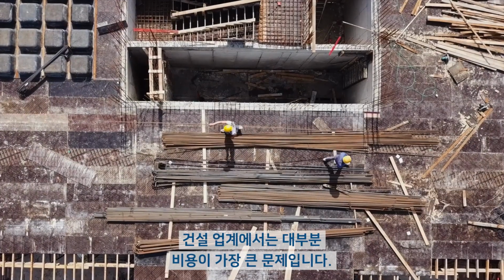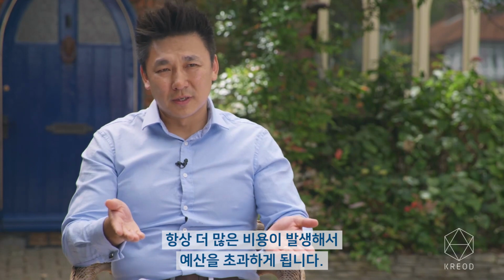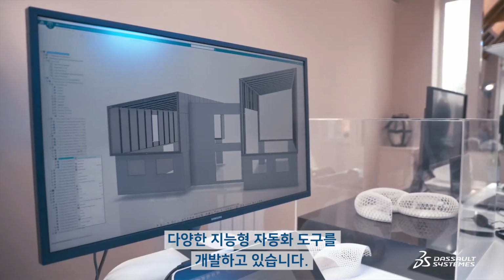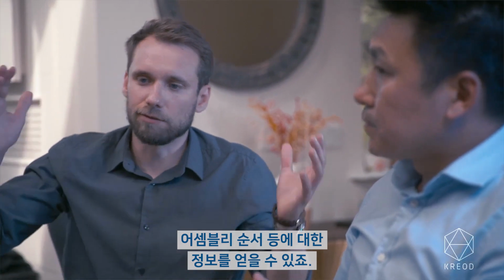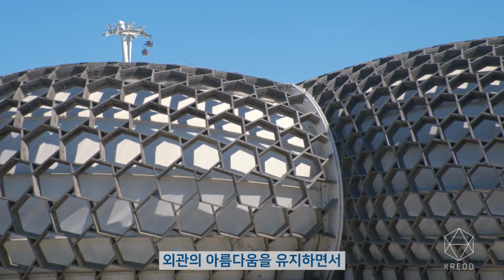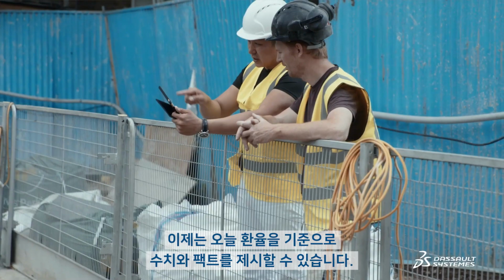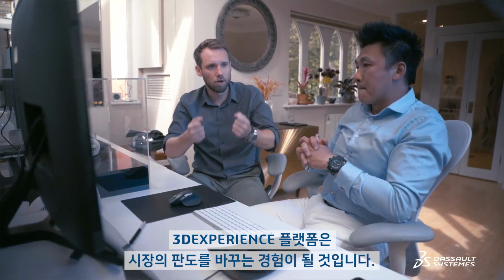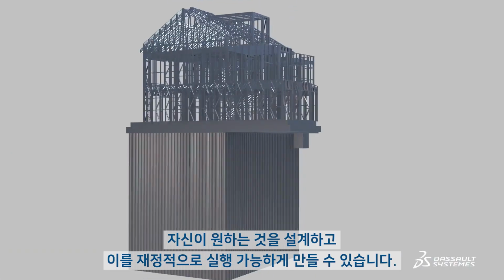KREOD - 𝟯𝗗EXPERIENCE플랫폼을 통한 고품질 추구와 비용 절감 사이의 이상적 균형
KREOD는 첨단 기술과 자동화를 통해 건축 설계 및 개발을 혁신하고자 하는 사명을 바탕으로 다쏘시스템 3DEXPERIENCE® Cloud 플랫폼의 From Experience to Construction and Integrated Build Environment 산업 솔루션을 활용하여 설계, 엔지니어링, 제작 및 시공을 자동화하는 워크플로우를 개발했습니다.

KREOD는 3DEXPERIENCE® Cloud 플랫폼에서 KIDIA(Integrated Design for Manufacture and Assembly Intelligent Automation) 애플리케이션을 구축하여 기존 방식에 비해 설계 및 엔지니어링 초기 단계를 최대 90%까지 절약하고, 건설 시간을 절반으로 단축함으로써 재료 및 건축 비용을 크게 절감할 수 있었습니다.